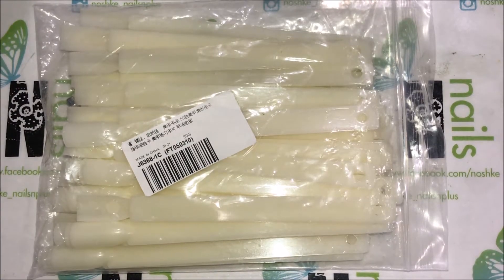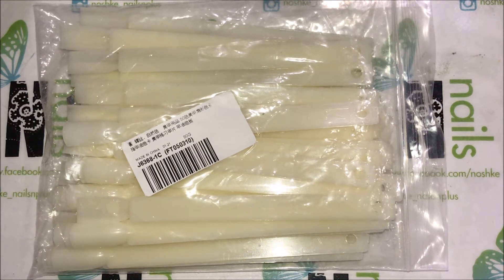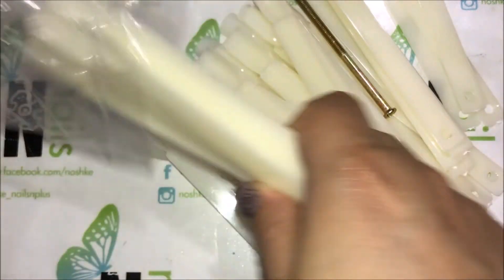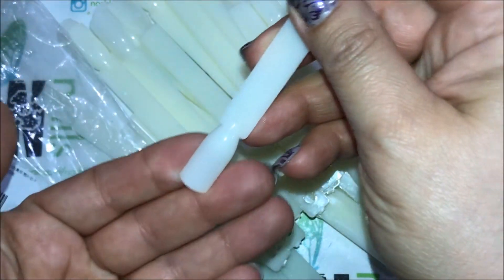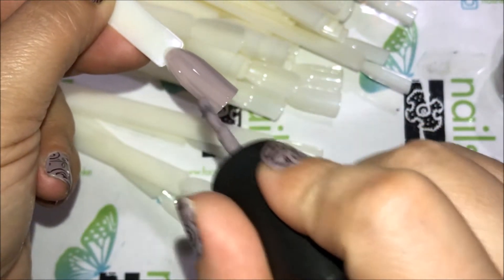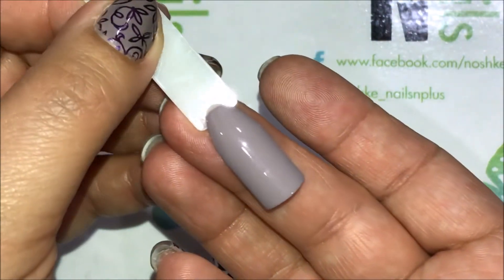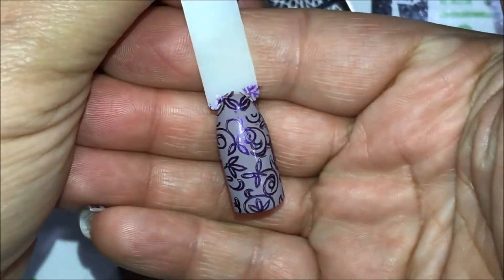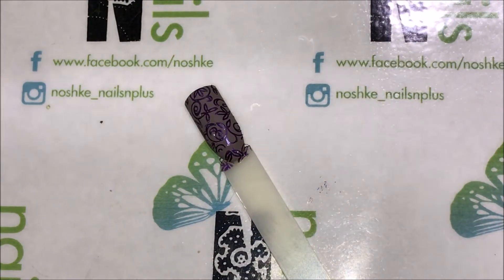Beauty Big Bang 50pc Nail Display Sticks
Follow me in IG: Noshke_nailsnplus